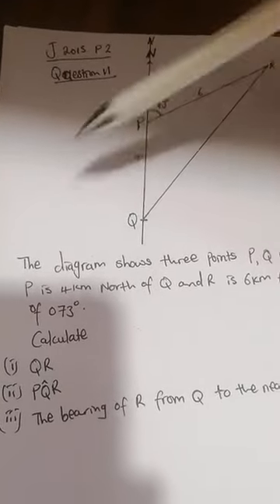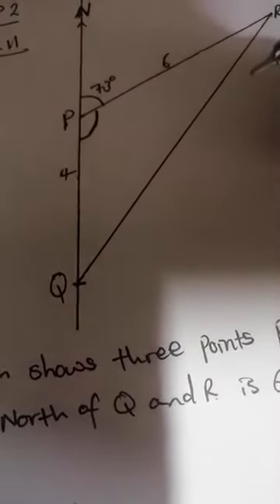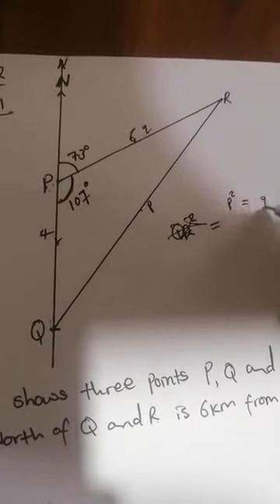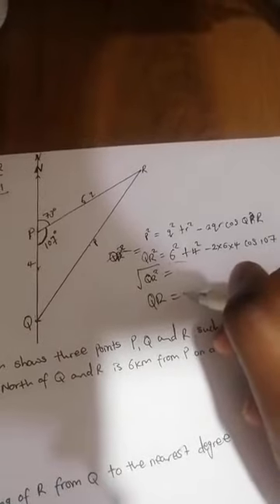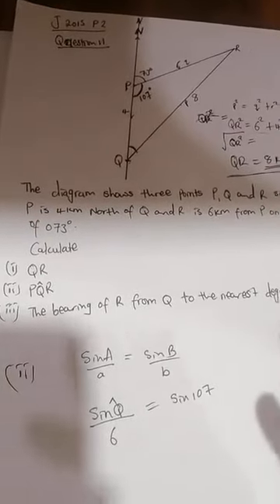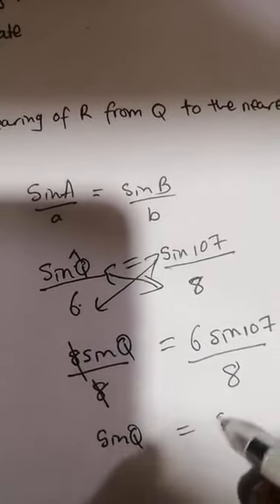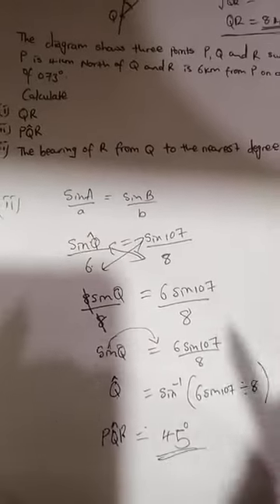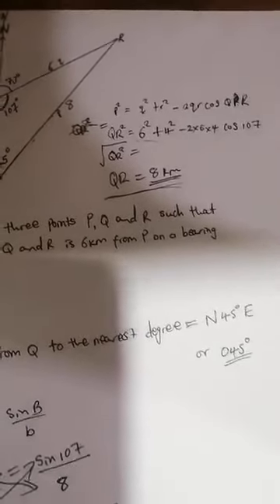Bearing Revision - O level June 2015 P2 Question 11